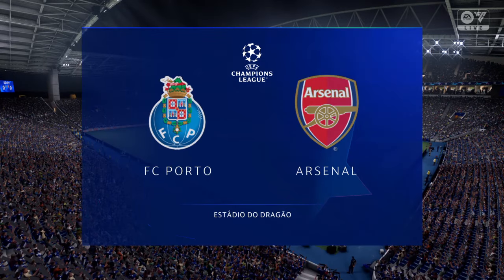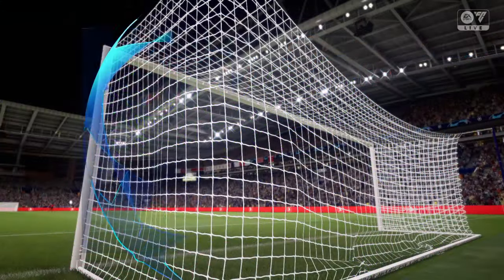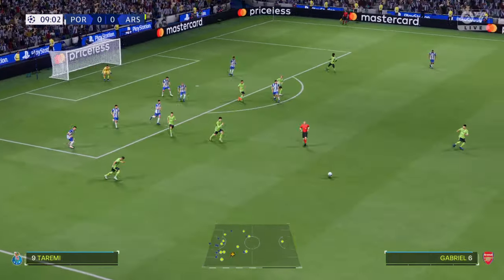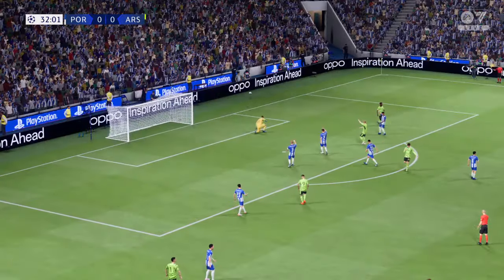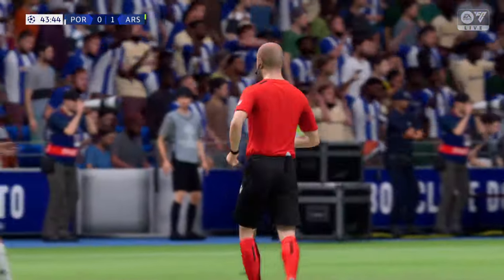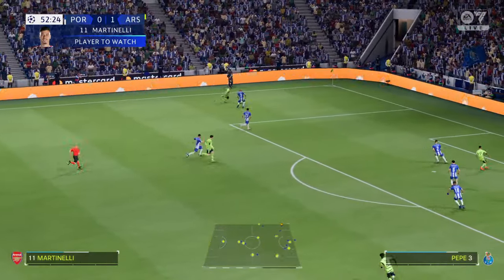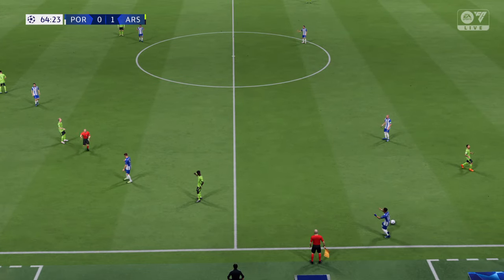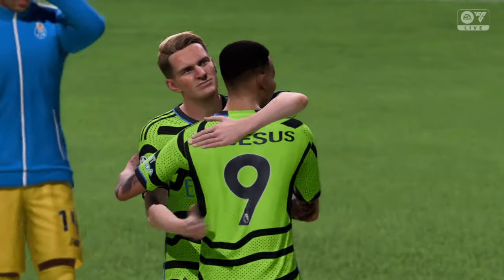FC Porto vs Arsenal - UCL 23/24 (4k Gameplay)